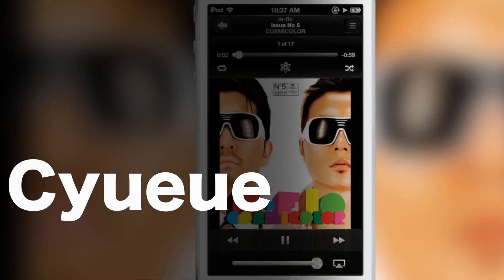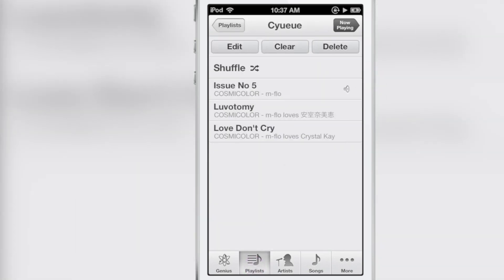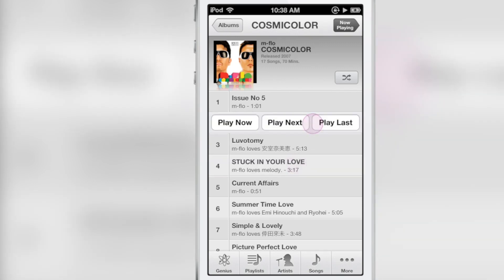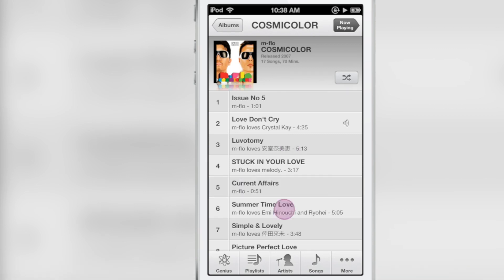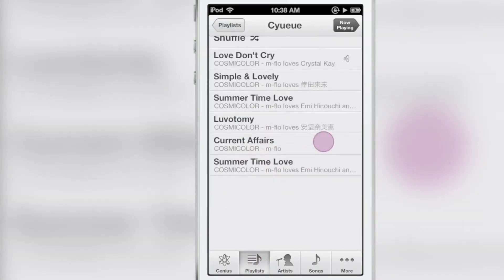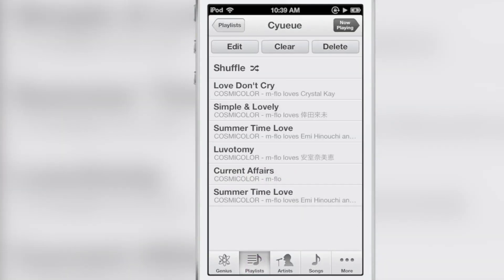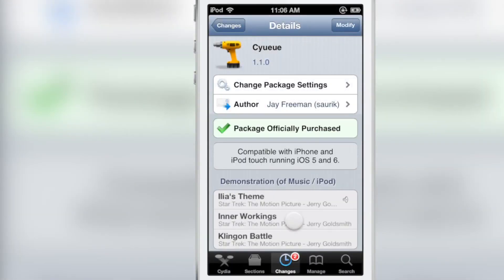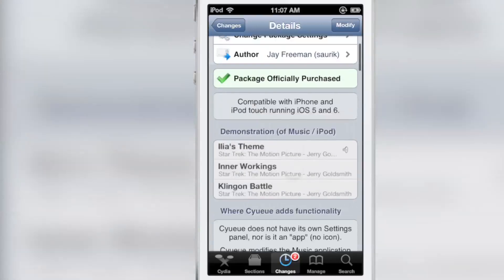Cyueue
Name: Cyueue
Description: A tweak created by Saurik to add queue options to the stock music app.
Price: $2.49
Repo: Cydia
Developer: Saurik

About iDB